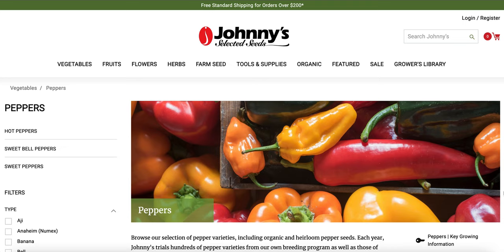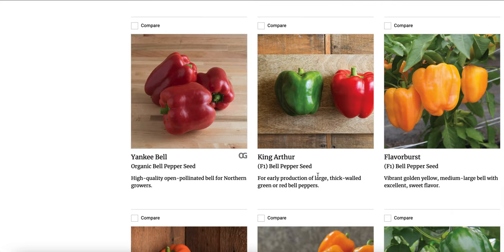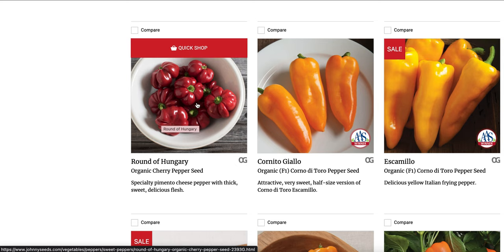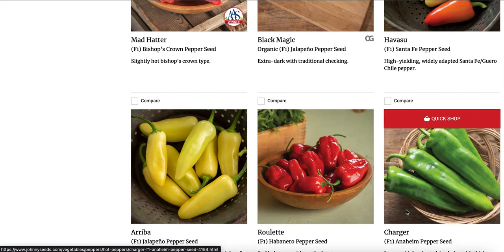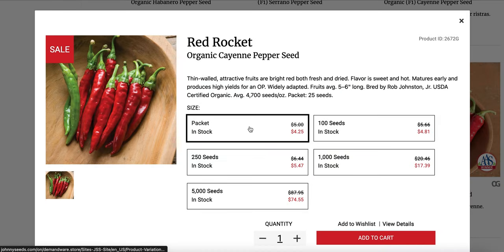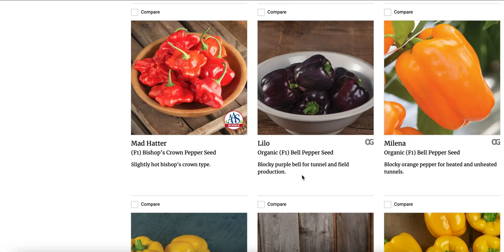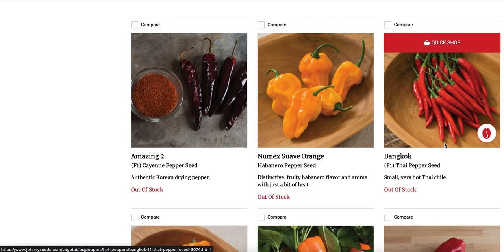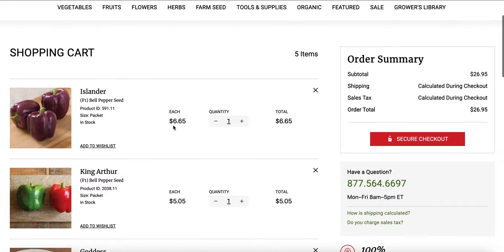2023 PEPPER SEEDS | Sweet Bell, Spicy, & Pickling Grower Varieties | Homestead Garden | Johnnys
I'm going through Johnny's Seeds online catalog and selecting 5 pepper varieties for this years' garden. Are you familiar with any of these species? Click "SHOW MORE" for more details below.